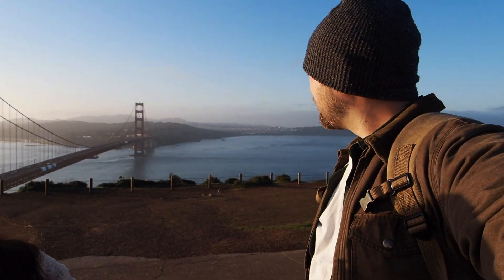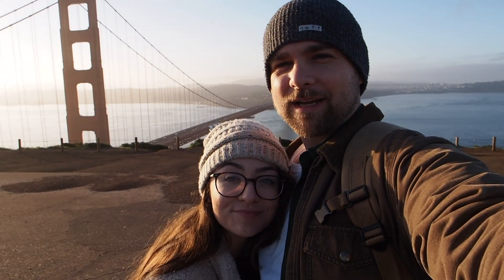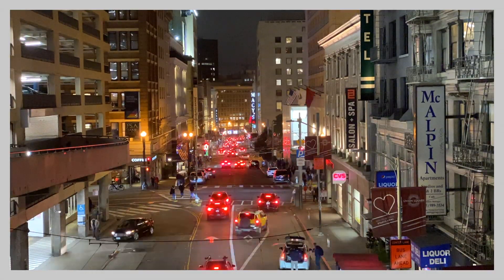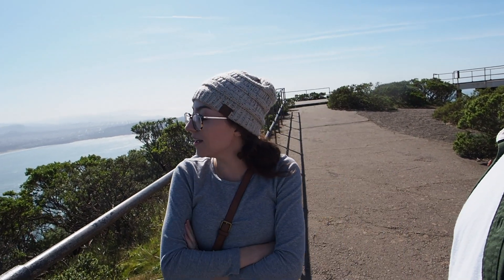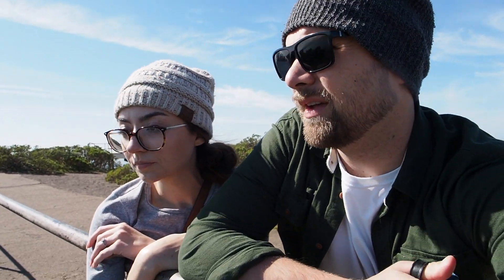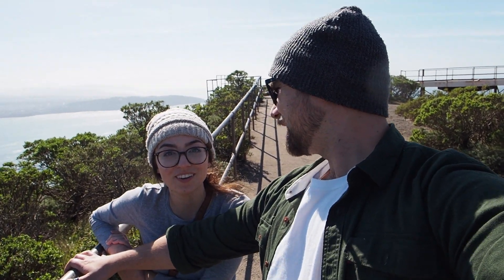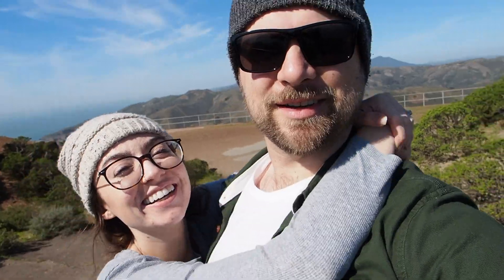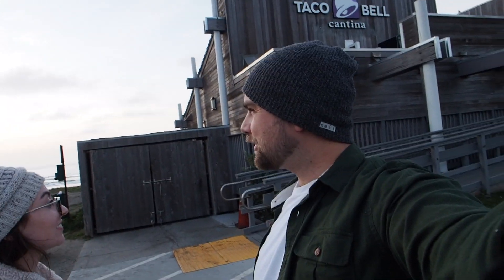San Francisco Trip + Coolest Taco Bell EVER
Mark's sister Mary came out to visit us for the week, so we took her to San Francisco to see the sights. And of course, it wouldn't be a trip to the Bay without visiting the coolest Taco Bell in the world!

FOLLOW US //

Memory Card